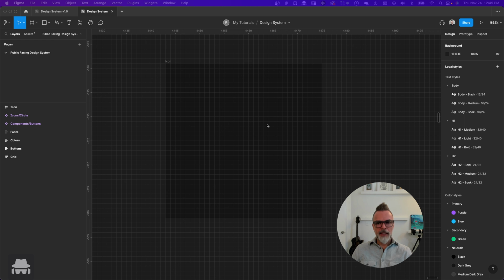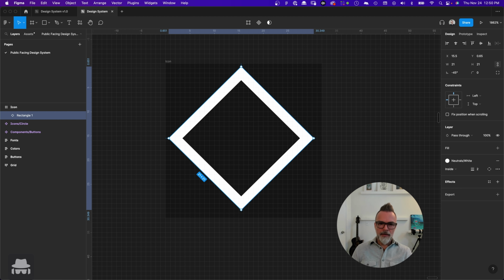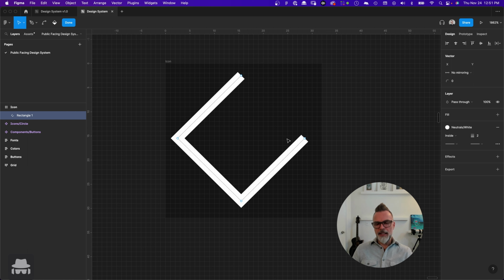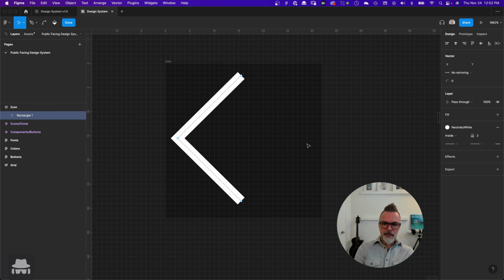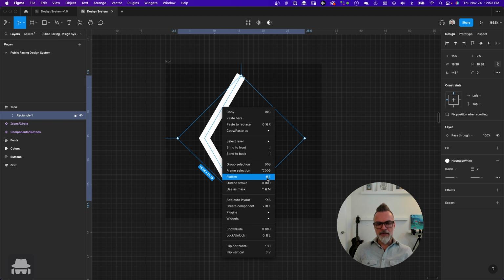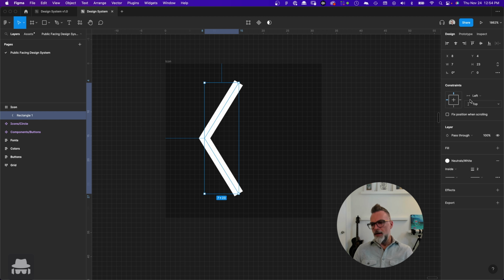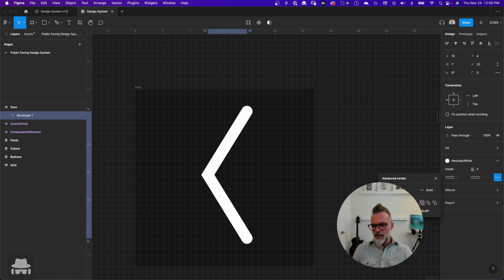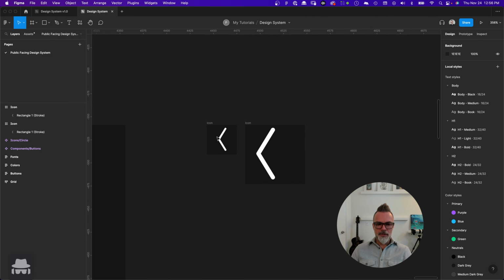Figma QuickTip #2 - Cutting A Closed Path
Cutting a closed path in Figma isn't completely obvious, especially if you are coming from Illustrator or some other vector tool, with no cut or eraser tool available, how do you do it? Here's how it's don in this thanksgiving QuickTip ;)

Song Credits For Intro: LSD (Labrinth, SIA, & Diplo) - Angel In Your Eyes